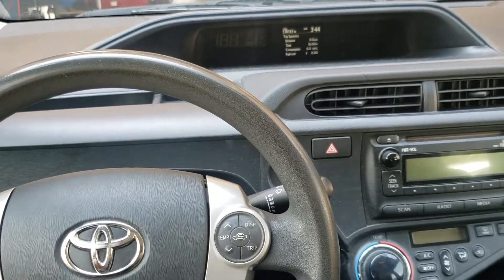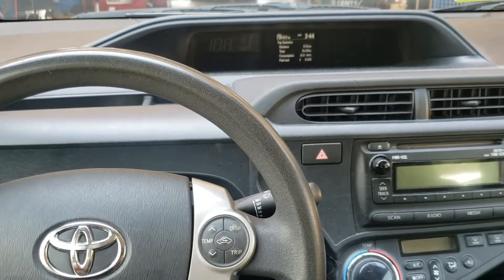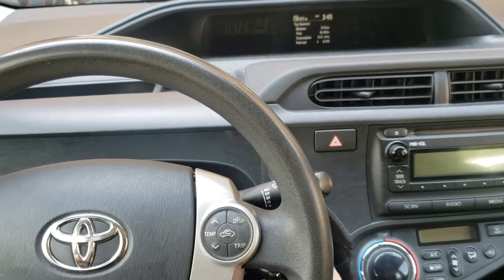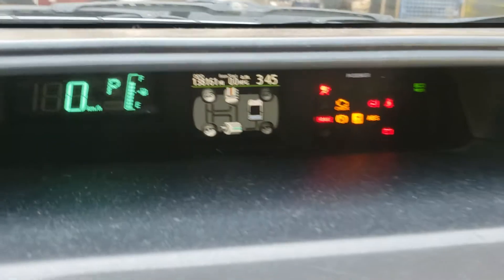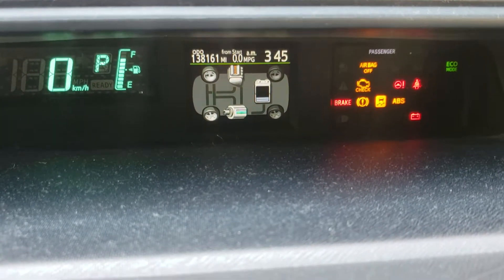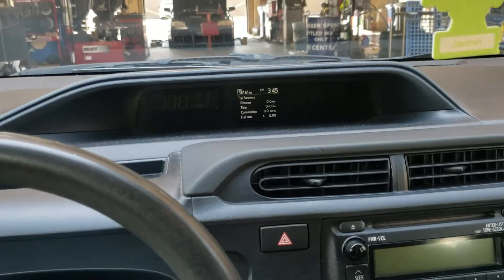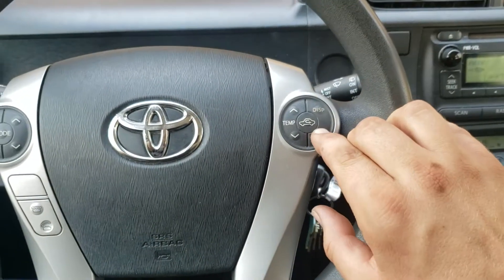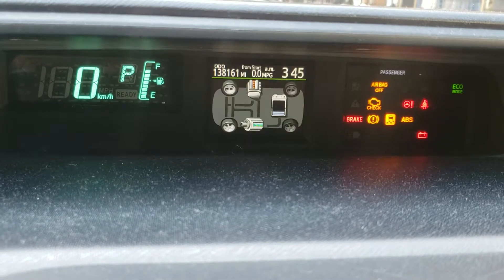Prius oil life reset with no km/mph button(2012 prius c as example)